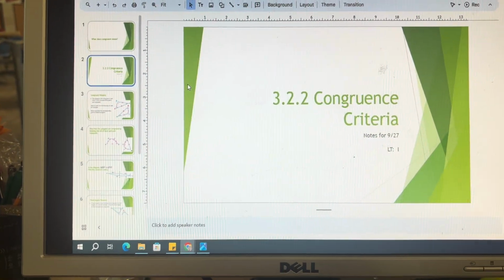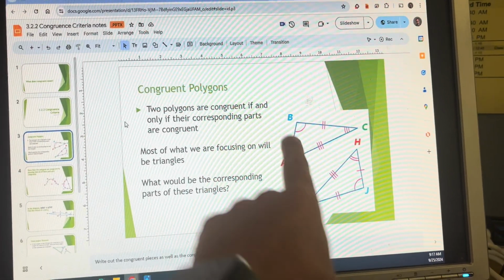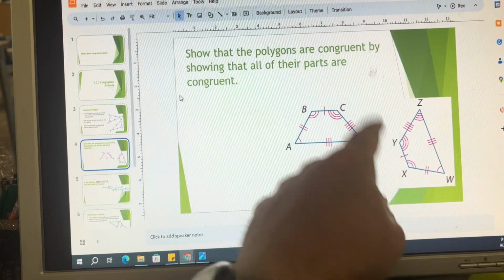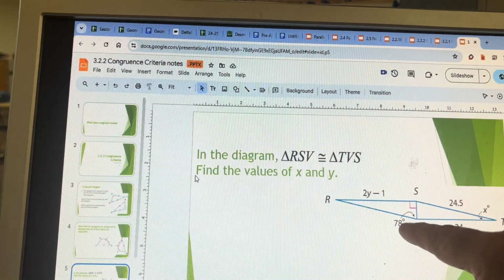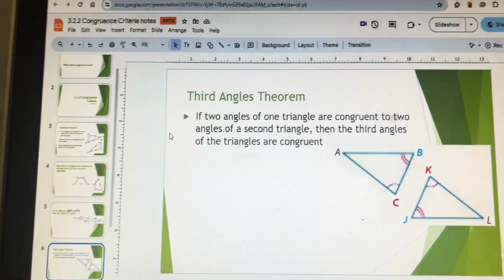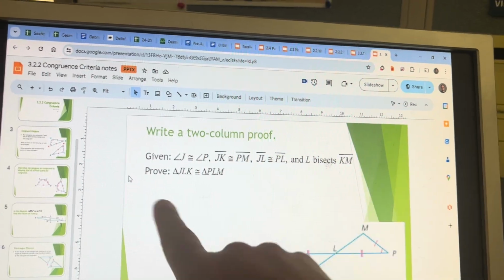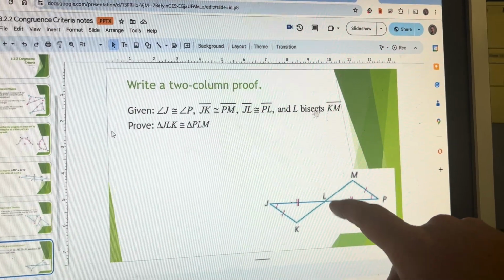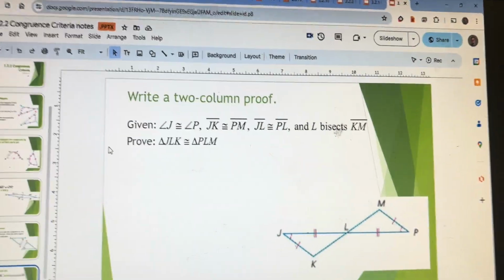Pre-AP geometry 3.2.2 notes for 9/27